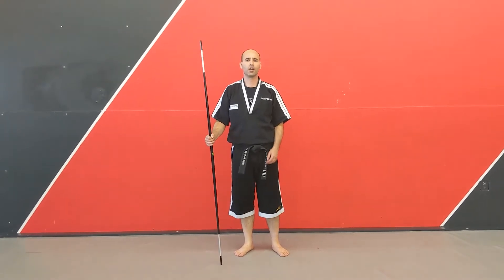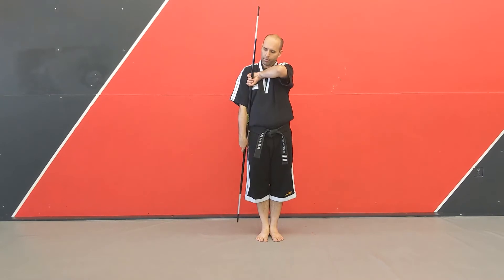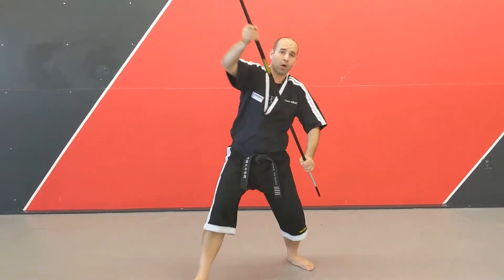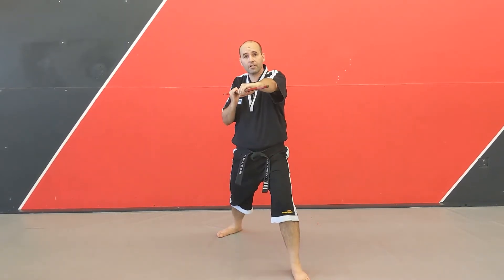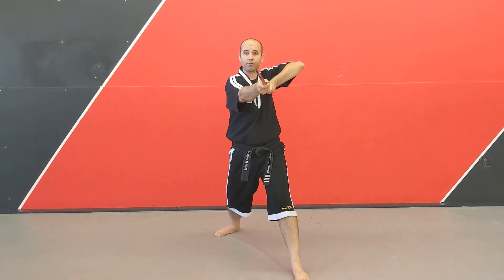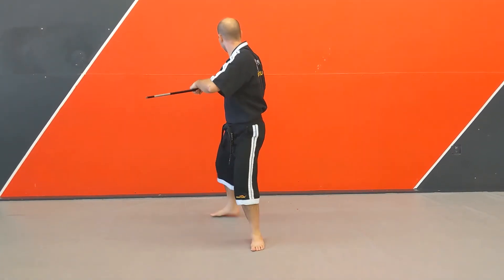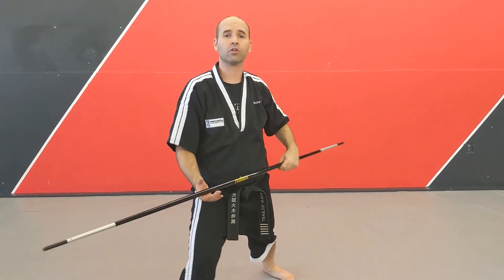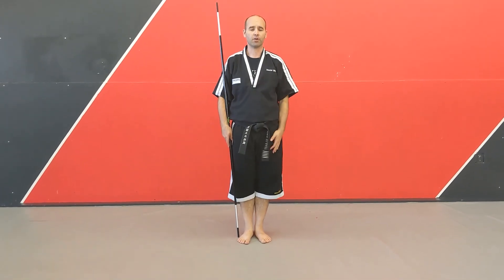Bo Staff Basic Stepping Motion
Master G teaches the Bo Staff Basic Stepping Motion